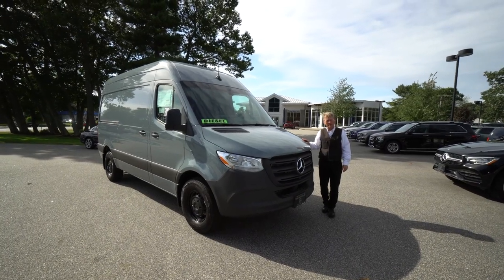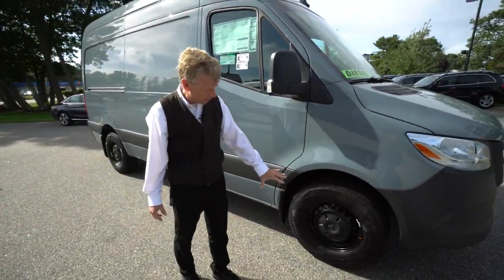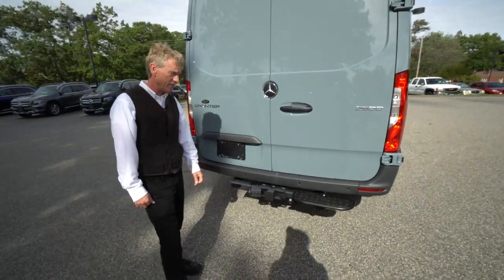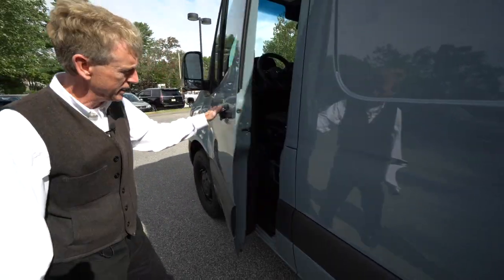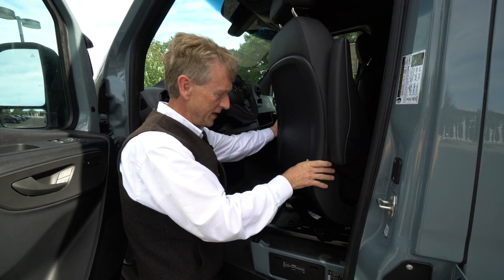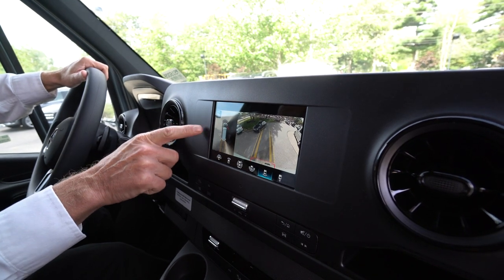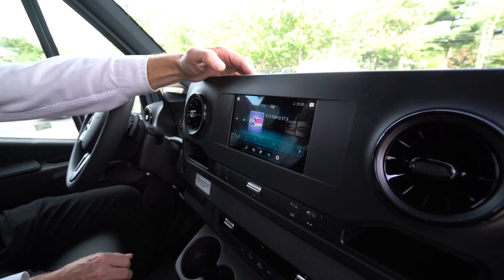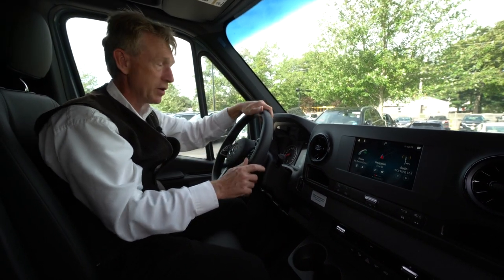2021 Mercedes-Benz Sprinter 2500 Cargo 144 WB High Roof | Video tour with Roger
Prime Automotive Group
137 U.S. Route 1
Scarborough, Maine 04074